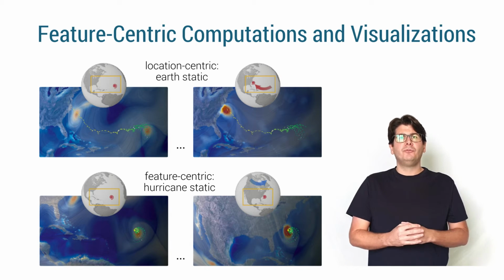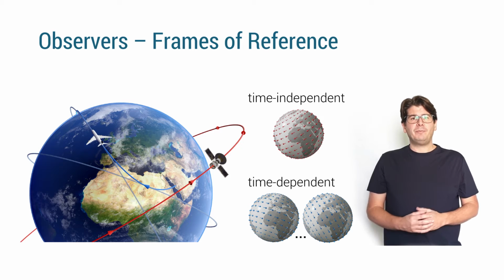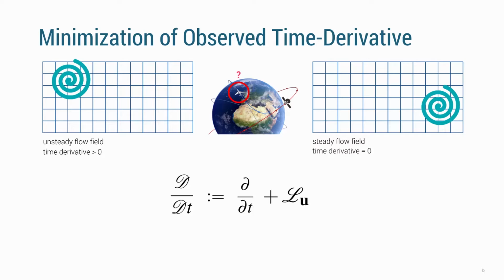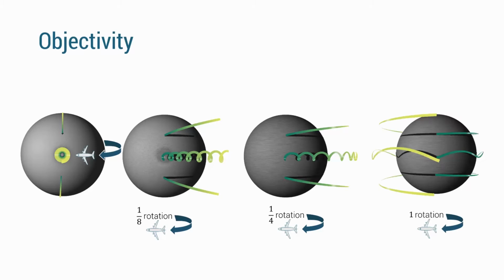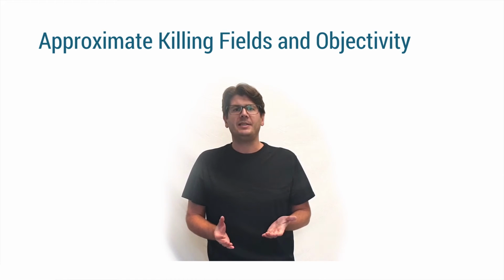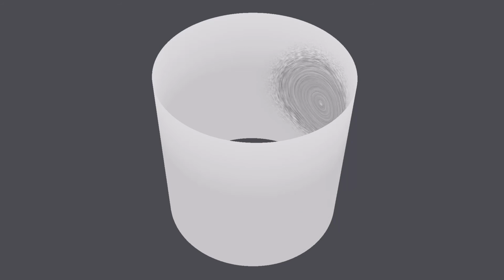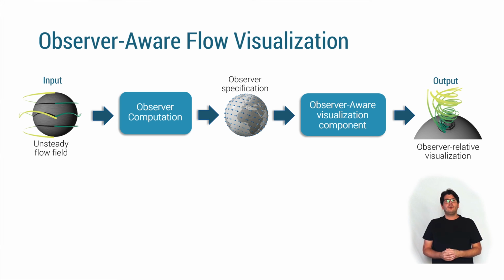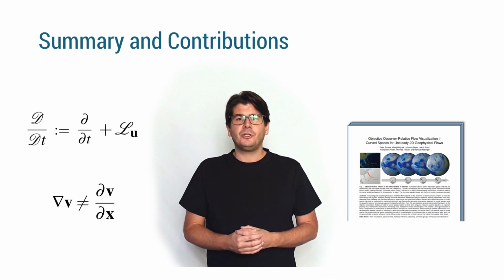Objective Observer-Relative Flow Visualization in Curved Spaces for Unsteady 2D Geophysical Flows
This talk was pre-recorded for IEEE Visualization 2020.
🎉 Best Paper Award SciVis 2020 🏆